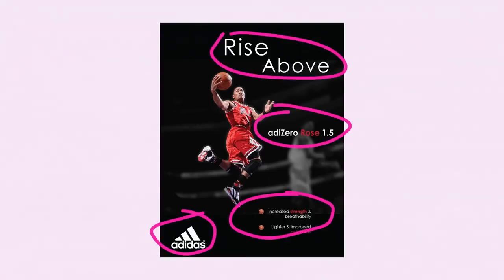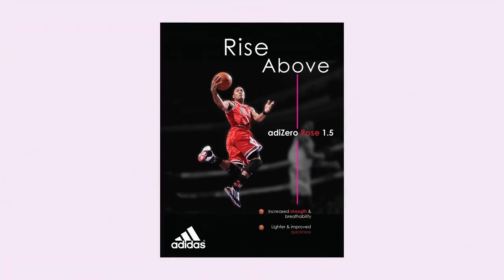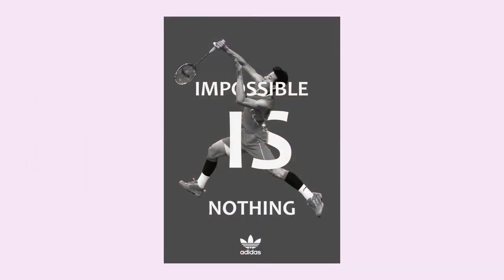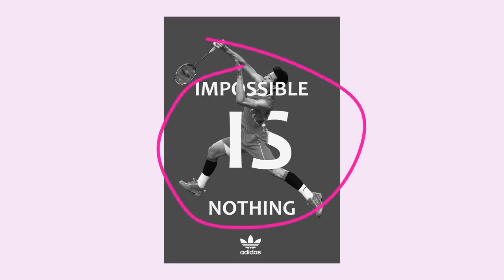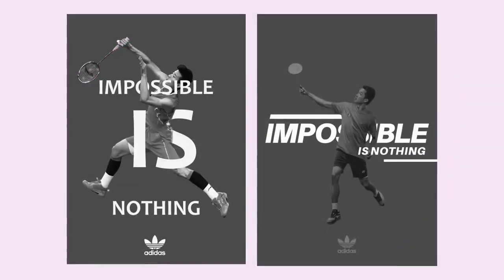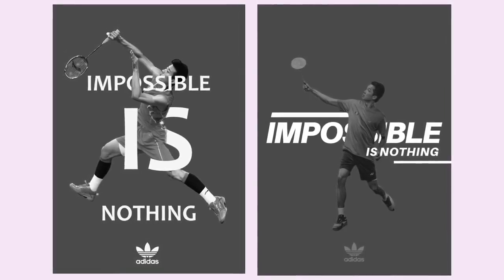Making FAMOUS Graphic Designs Better! Before & After Graphic Design Ep7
I really enjoy making these videos where I take existing designs (today that is from Adidas) and then revamping them or making alternations to improve the effectiveness of the design itself. I simply use graphic design principles, my own style, and an eye for design, to elevate the end result and make them more functional.
It was difficult finding 'bad' designs for Adidas simply because most of the graphic design for Adidas is of such a high level created by top tier agencies. However I have found 4 designs that I think can be improved and with my changes, I hope you agree too!